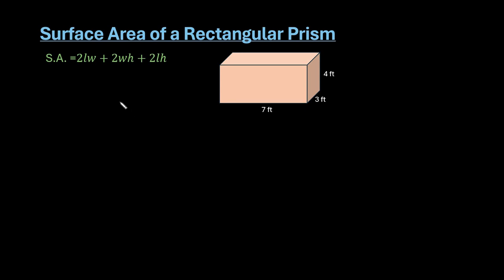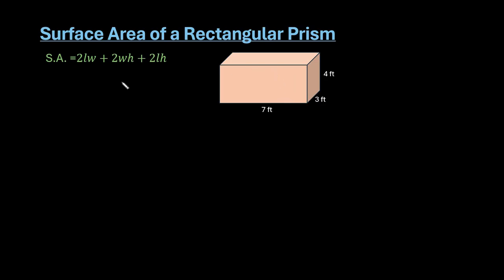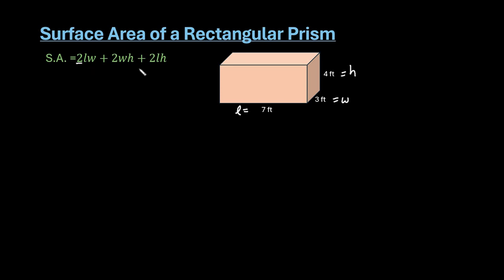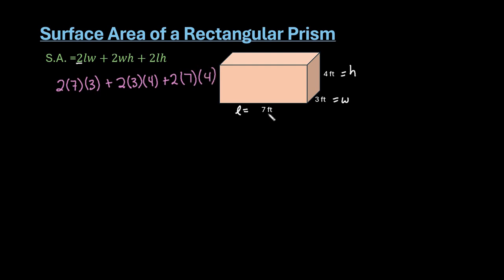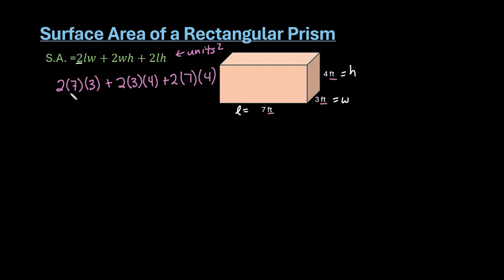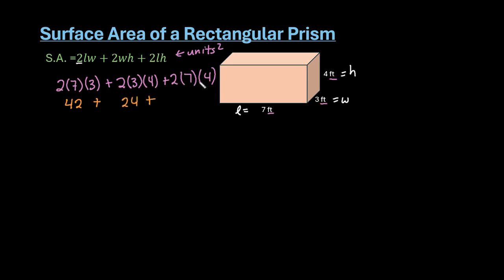Surface Area of a Rectangular Prism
In this video, I demonstrate how to find the surface area of a rectangular prism. This is useful in the real world if you are trying to find out how much paint, fabric, or wrapping paper you need to cover a rectangular prism.